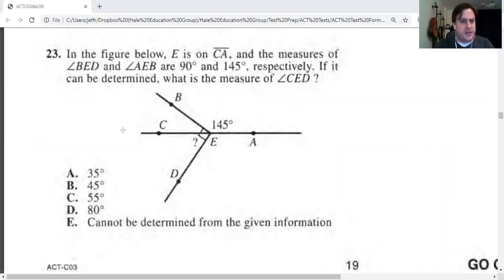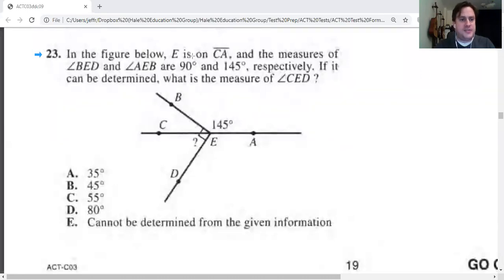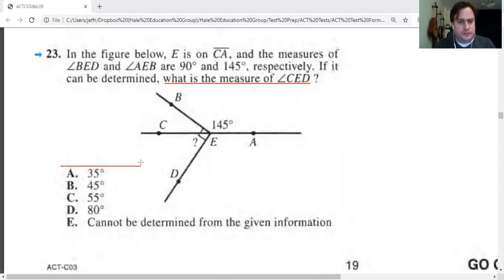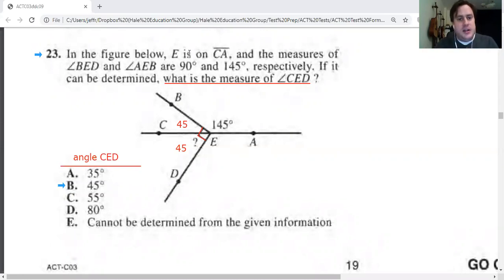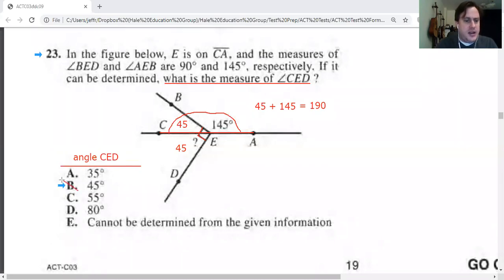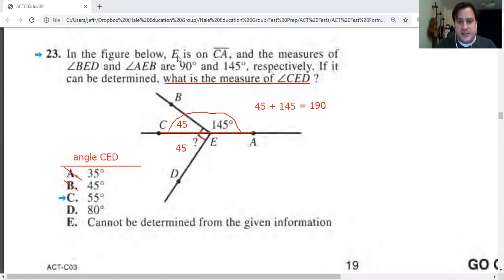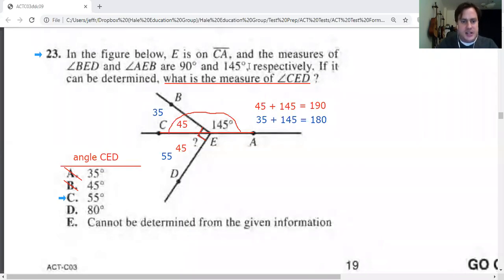Jeff's ACT Problem Solving Series - Form C03 - Math Q23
Here's a Geometry 1 question  from the December 2019 ACT exam (Form C03).  Jeff shows you how this lines-and-angles problem can be made much clearer using a variable assignment strategy called "Solving Backwards"